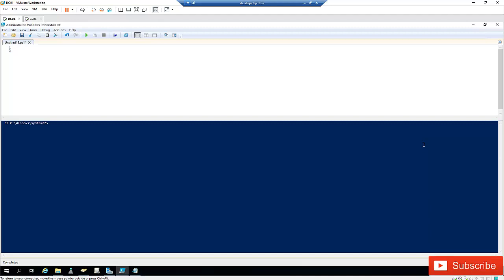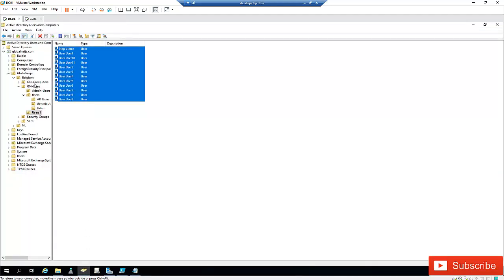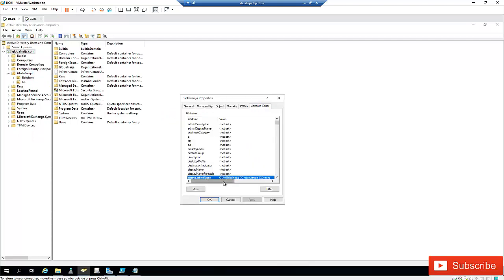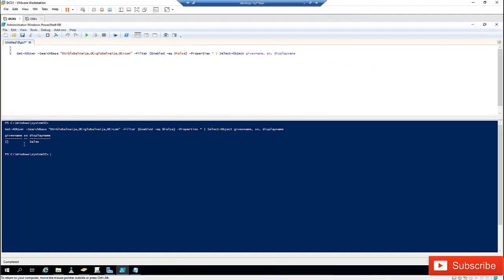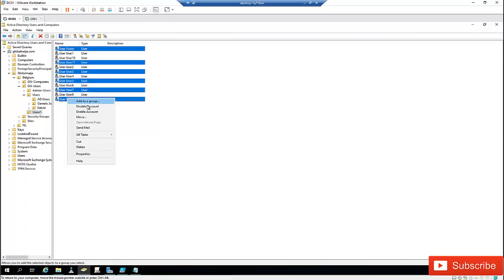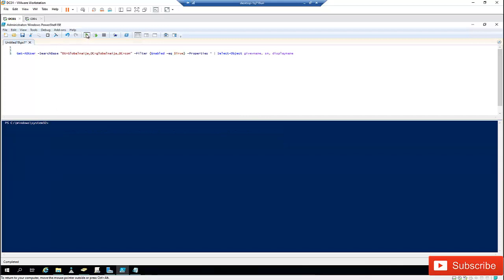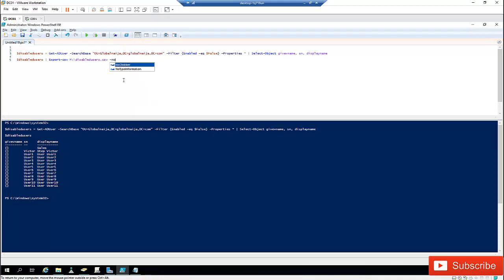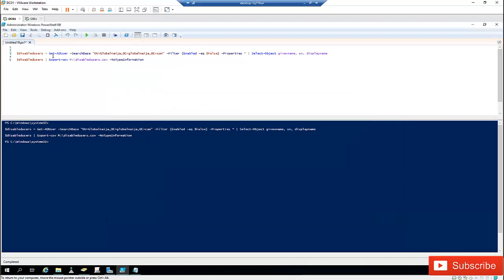PowerShell - How to find Disabled users in Active Directory using PowerShell | Powershell Scripting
Find Disabled or Enabled Users in Active Directory using PowerShell & Export to .CSV File